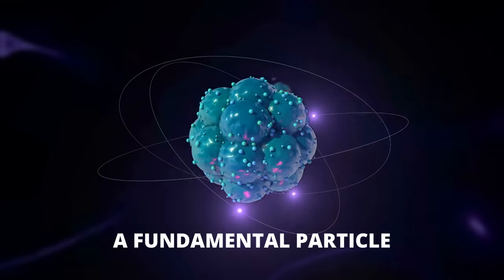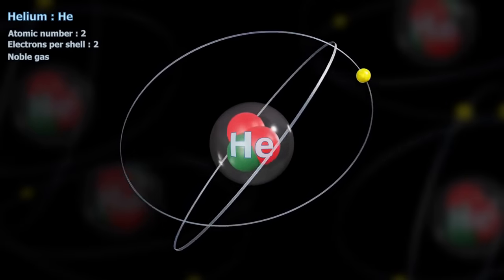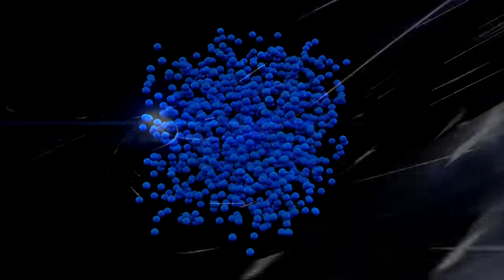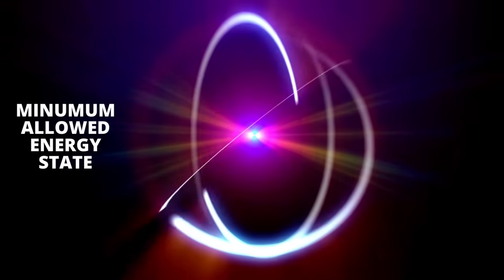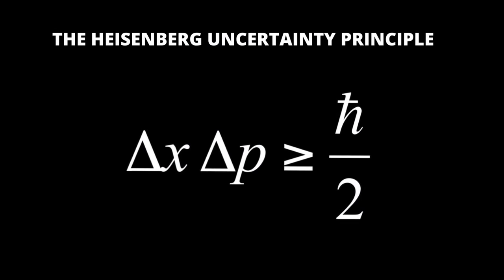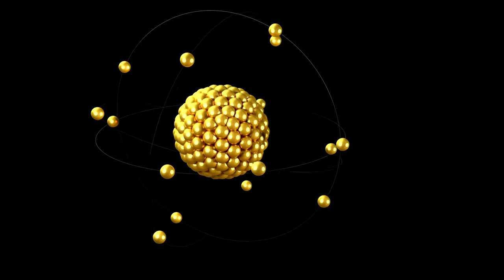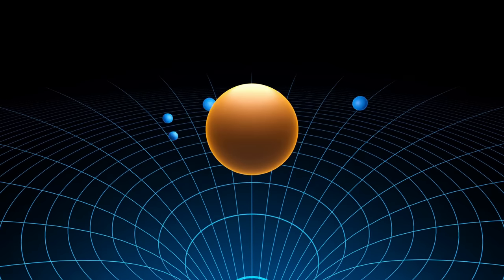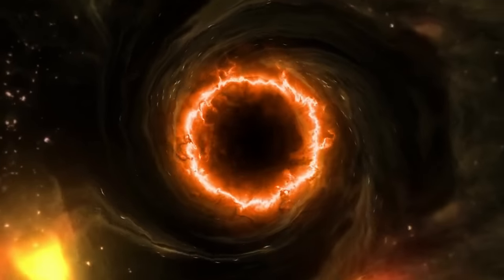Where Do Electrons Get Their Everlasting Energy?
We are all aware that moving requires the expenditure of energy. For example, if you want to start a car, you need to use gasoline.

It is common knowledge that energy cannot be created, as the first law of thermodynamics and the concept of perpetual motion show.

How, then, do electrons revolve around the nucleus all the time? Where do they get their energy from?